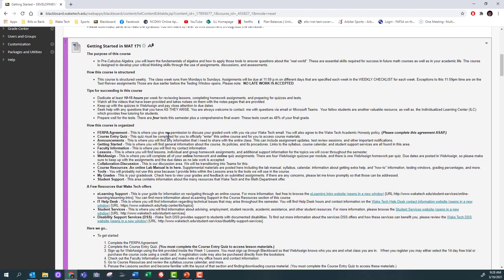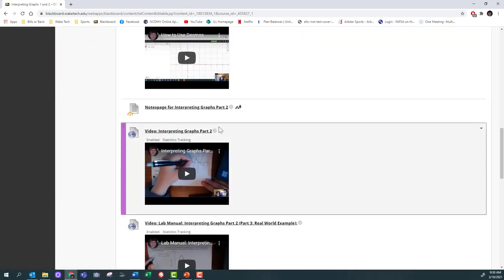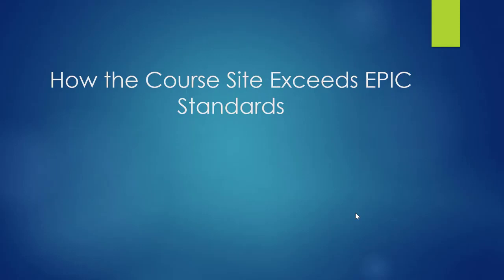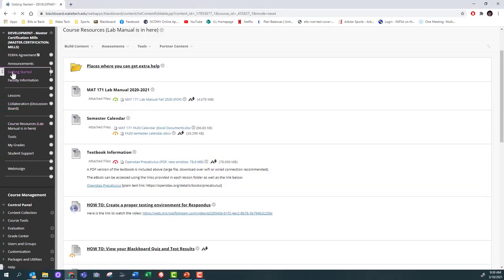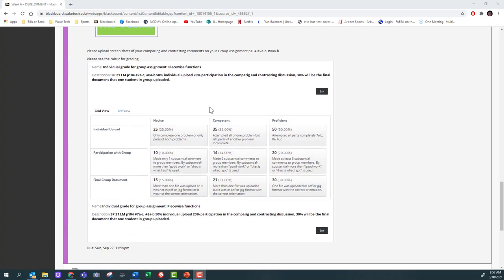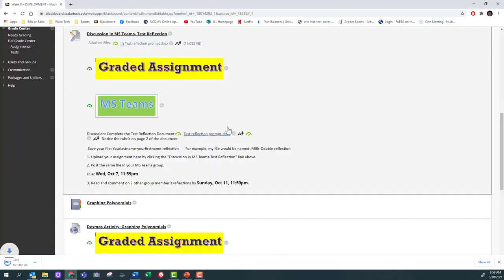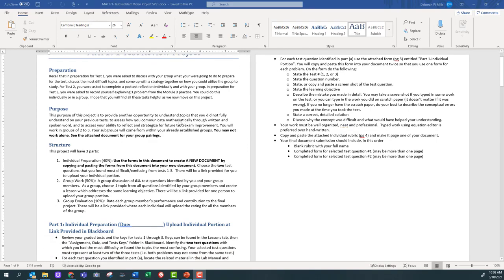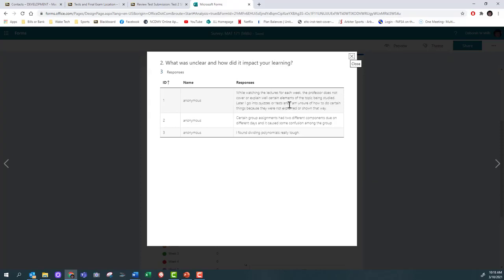Mills MAT 171 Course Tour